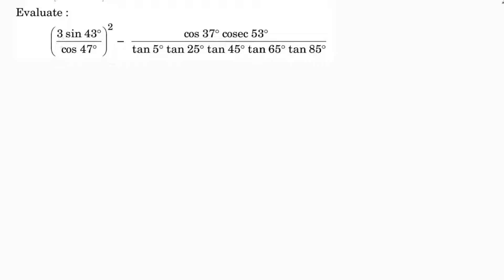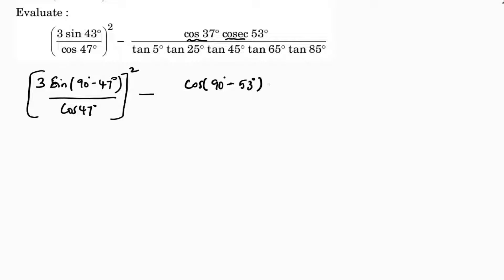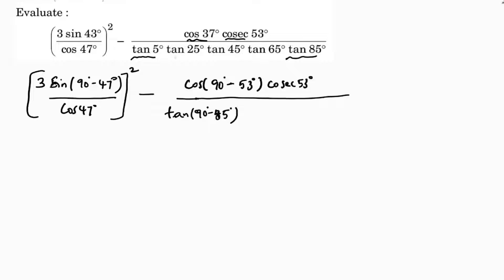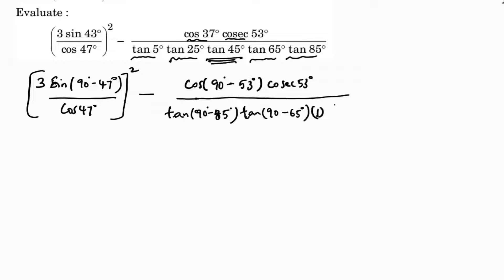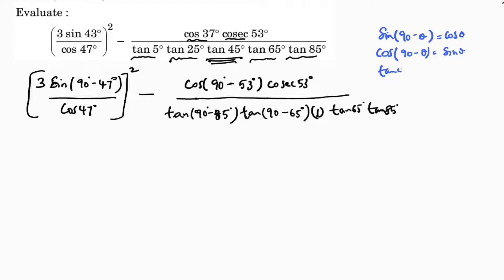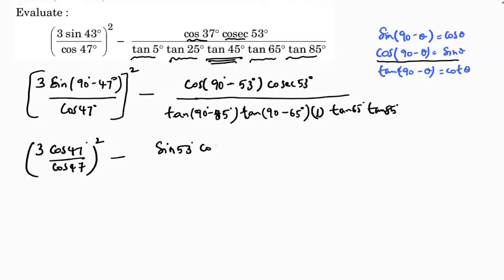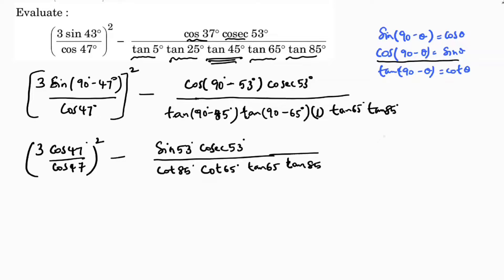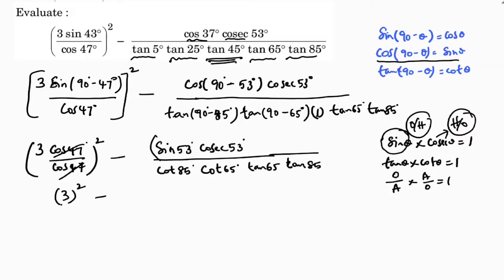Evaluate :((3 sin43°)/(cos47°))^2-(cos37°cosec53°)/(tan5°tan25°tan45°tan65°tan85°)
Evaluate:

((3 sin43°)/(cos47°))^2-(cos37°cosec53°)/(tan5°tan25°tan45°tan65°tan85°)